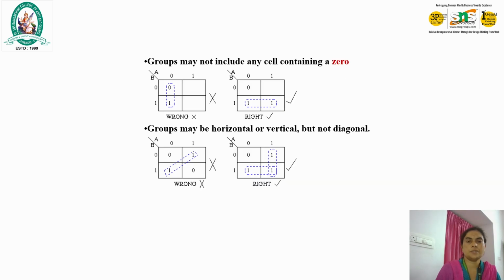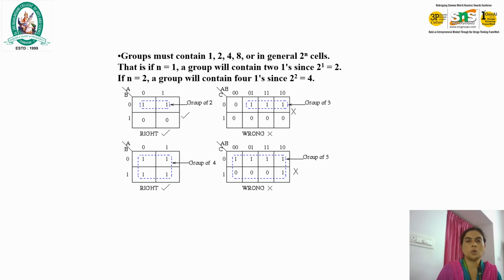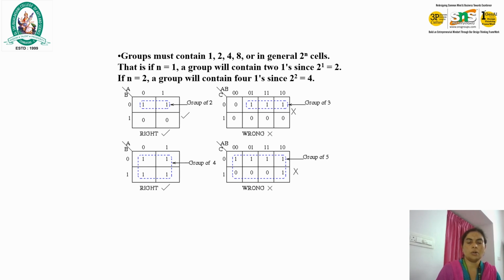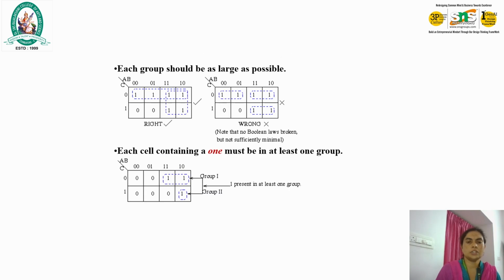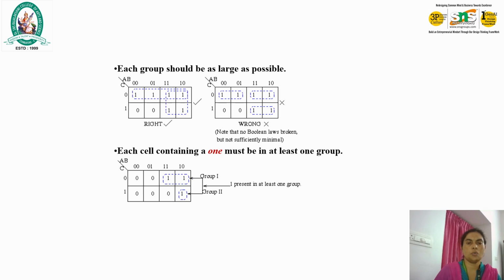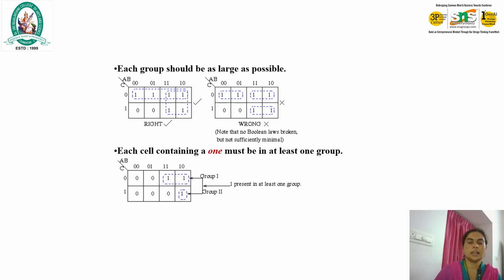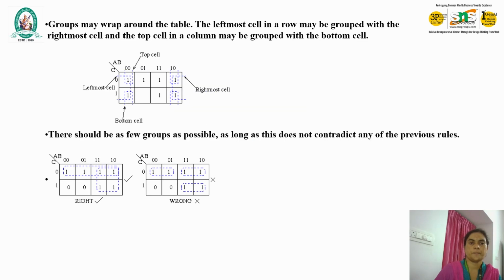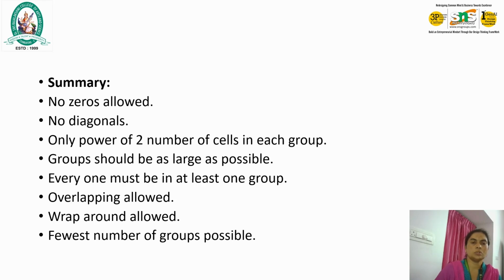BOOLEAN EXPRESSION | LECTURE VIDEO | SNS INSTITUTIONS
A Karnaugh Map (K-Map) is a graphical tool used to simplify Boolean expressions and minimize digital logic circuits. It reduces complex expressions into simpler forms by grouping adjacent 1’s (and sometimes “don’t care” conditions).